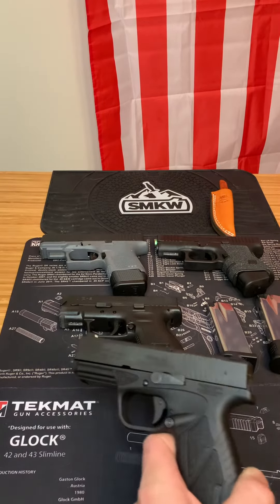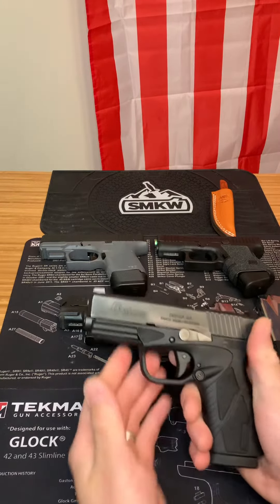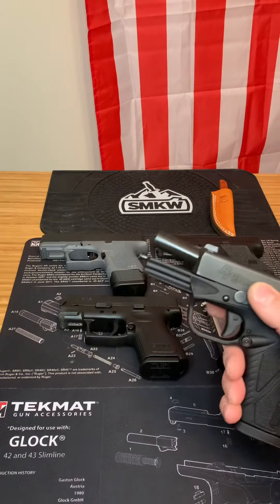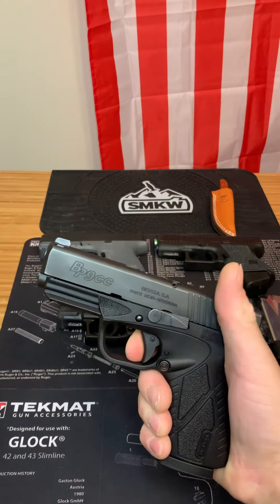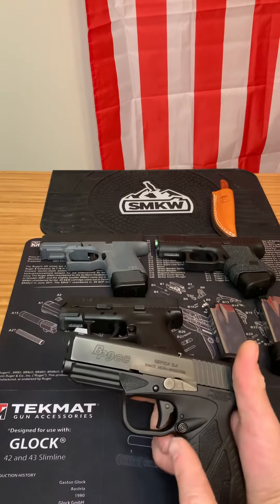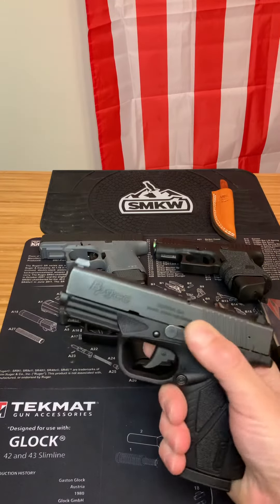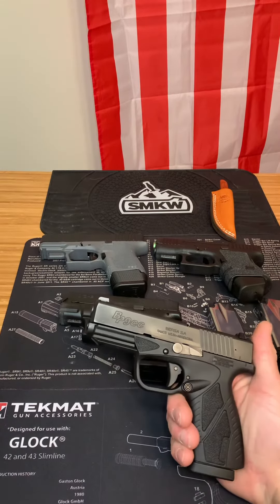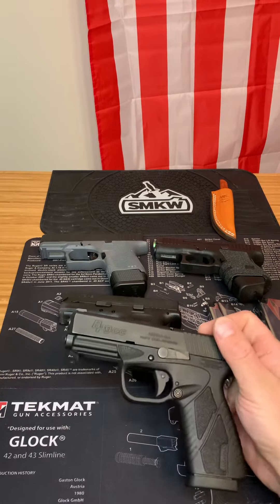BERSA x BP9CC x 3.5 lb. Trigger Pull x Best Stock Trigger On An EDC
*** ALL FIREARMS FIREARM COMPONENTS AND MAGAZINES ARE UNLOADED AND SAFETY CHECKED ***